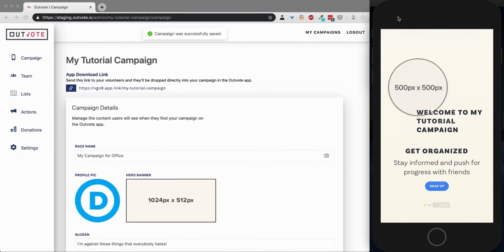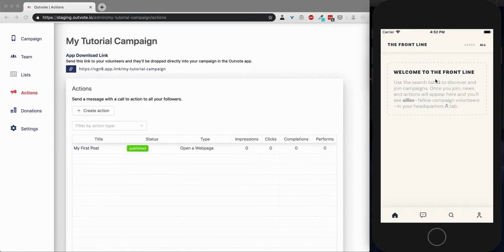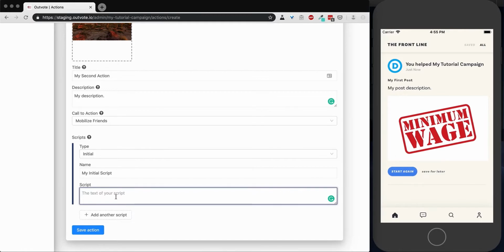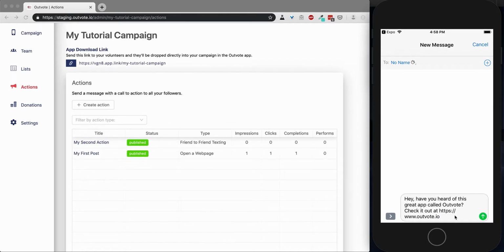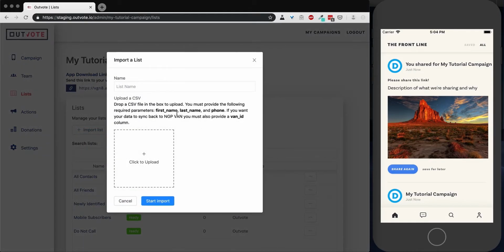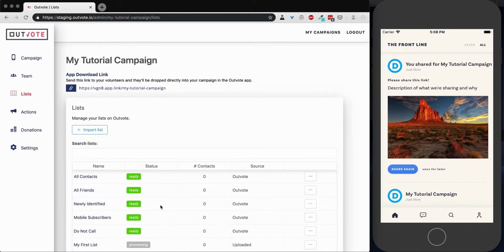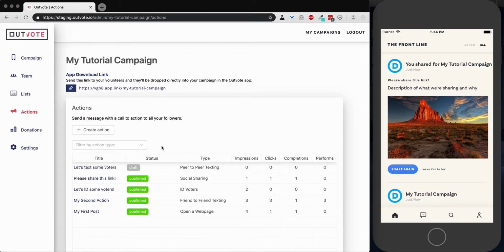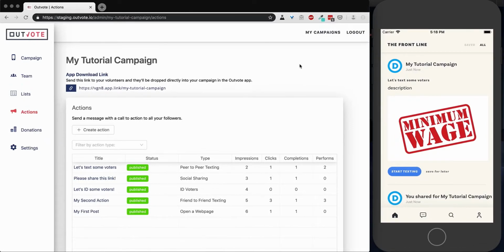Creating Actions and Lists on Outvote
How to create actions in the Outvote dashboard. Feel free to skip to 13:00 for list creation.